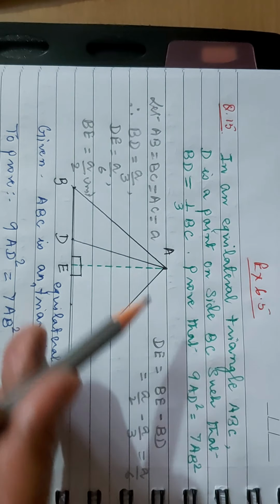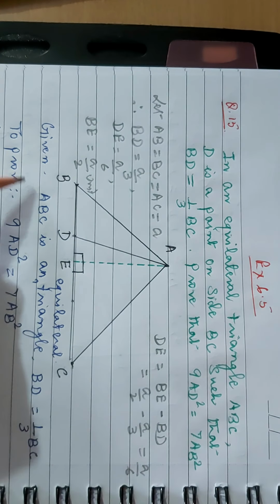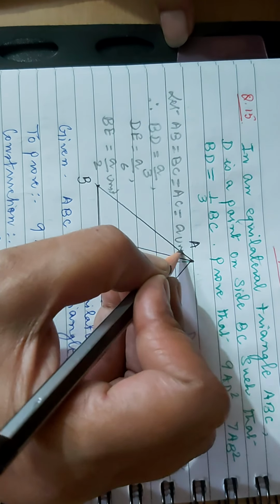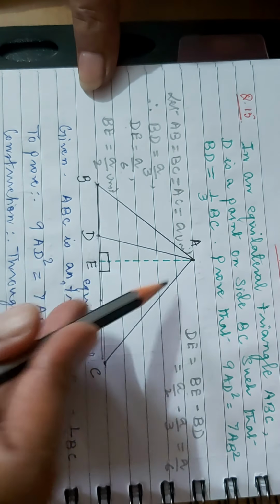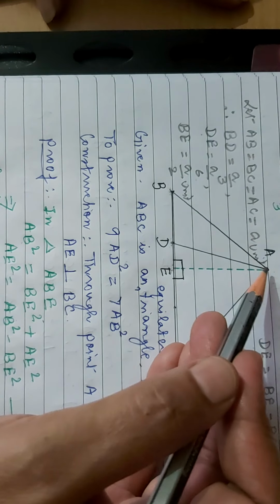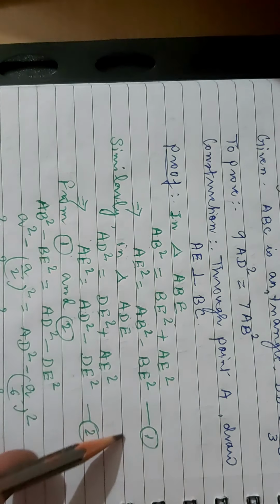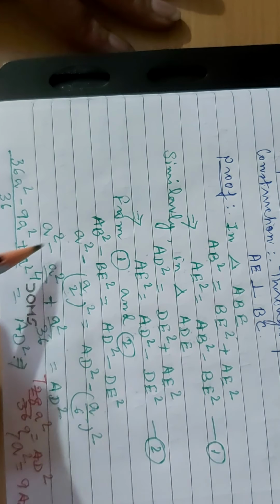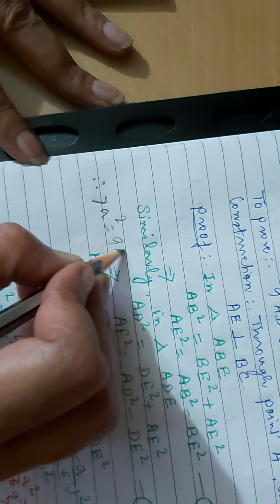17 August 2020